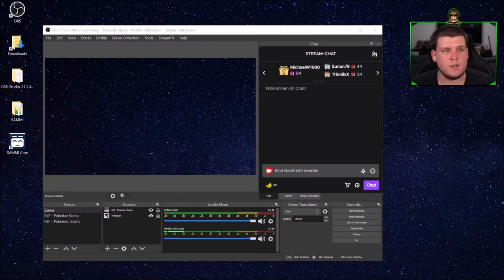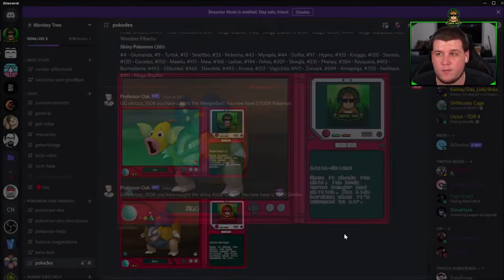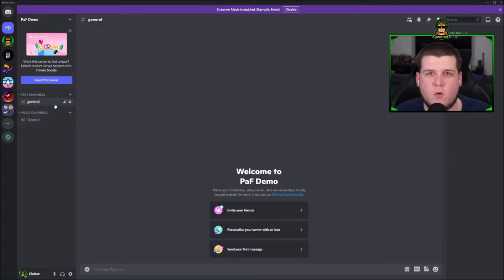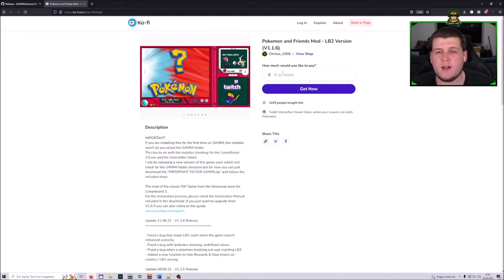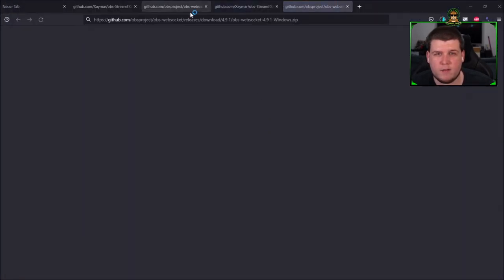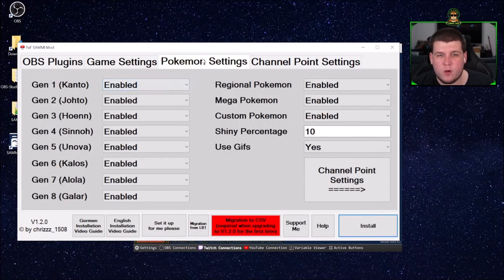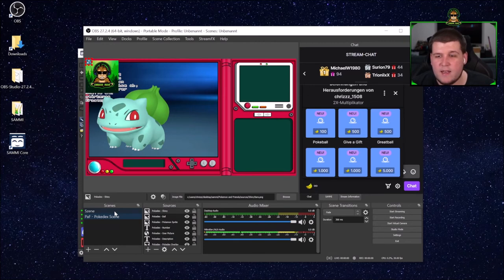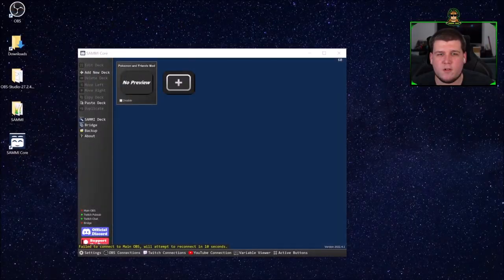[Eng] PaF Mod V1.2.0 - Complete Installation Guide (SAMMI)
Hello everyone,

this is a complete installation guide for my PaF Mod V1.2.0 (SAMMI).
This game let's your Twitch viewers catch Pokemons with Channel Points live on your stream.
It's currently available in english, german, french, spanish and italian.

This only works with OBS and not with Streamlabs.

Table of contents:

0:00 Introduction
0:29 Game Showcase
3:45 Setup Service
4:22 Creating a Discord webhook
4:59 Downloading the installation files
7:09 Install the OBS plugins
10:23 Installing & configuring SAMMI
14:00 Installing the PaF Mod
18:37 Final touches
19:35 Credits
20:46 Outro

Patchnotes for V1.2.0

New Features:

- !namechange "[nameold]" "[namenew]" (makes the whole process of one of your viewers changing their name easier, can only be used by mods)
- !addpkm / !addshiny (adds a specific pokemon to a user as long as they don't have it, can only be used by mods)
- !sendpkm [user] [pokemon] / !sendshiny [user] [pokemon] / !acceptpokemon (sends a pokemon to another user, can be used to trade Pokemon, they will have to use !accept or !decline)
- Added an option to change the time for people to enter the ball queue
- Added Mega Pokemon
- Added the first 3 custom Pokemon
- Added Catch Rate increases for the PvP AddOn (the active champ gains better chances to catch Pokemon as well as viewers who have conquered regions)
- Added a converter that let's you carry over your current process from the ini files to the new CSV files
- Added an OBS plugin Installer
- Added a security check to check for all installed plugins

Reworked Features:

- !mypokemon [type] (shows only pokemons of a specific type)
- !pet Rework (now suggests a pokemon on invalid commands and works with missingno)
- !top10likeability (leaderboard for likeability)
- Rework of the Leaderboards and !mypokemon (way faster now, even with much data)
- The broadcaster command !summon will now always summon a normal Pokemon while !summonshiny always summons a shiny Pokemon

Background Processes:

- Switched everything over to SAMMI (LB2 after the rebranding)
- Auto Fetch SAMMI path (so that you can move SAMMI around without much trouble)
- Switch databases to CSV files for better structure and faster commands
- Rework of 26 other buttons (background processes, CSV support, etc)
- Switch Regional Forms to R1,... and Custom Pokemon to C1,... to add Gen9 easily
- Added a check that prevents Pokemon from spawning while the despawn of the previous Pokemon is still happening

OBS Plugins (can be downloaded automatically with the installer)

Support me:

If you like Retro Content, please feel free to also drop by in my stream over and say Hi, I would love to meet you all!

Credits:

Attack Animations by ShadowEnigmaTV
French Translations by Pandamonium
Spanish Translations by DrNicoh
Italian Translations by al3xzandru
Trainerteams by SHNiksName
Original Game by WaldoAndFriends